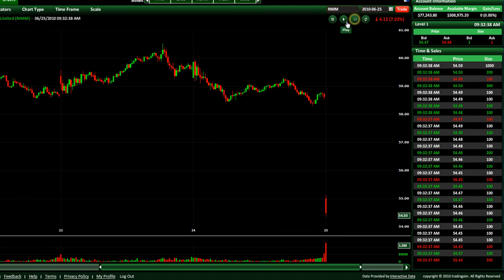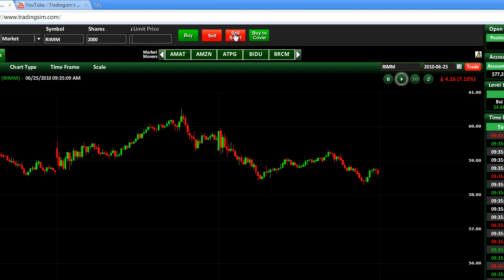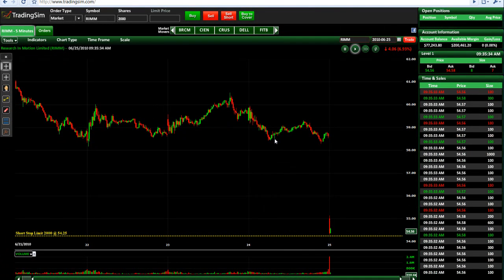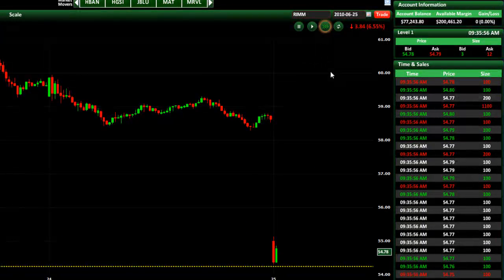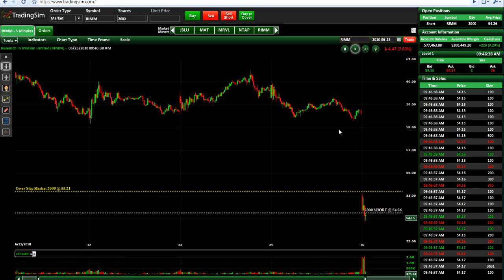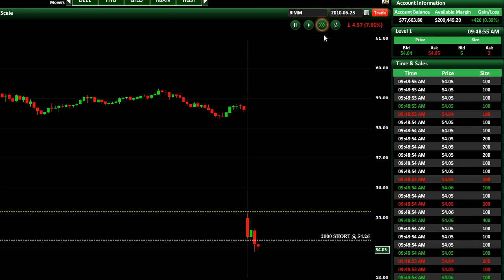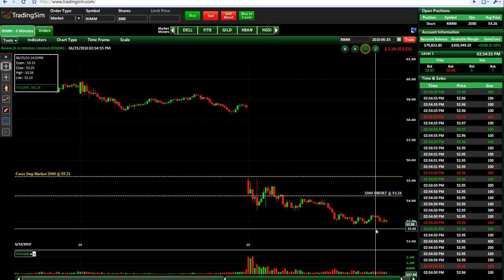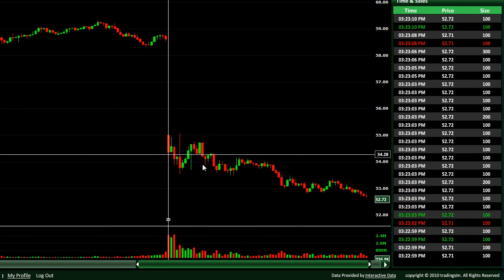Shorting the First 5-Minute Candlestick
provides a simple day trading strategy for taking a short position after the first 5-Minute candlestick.